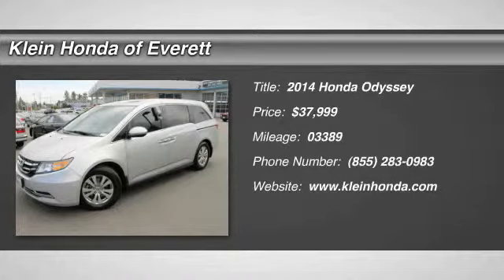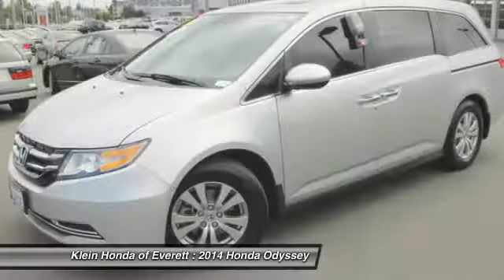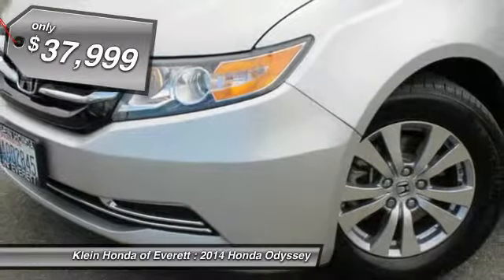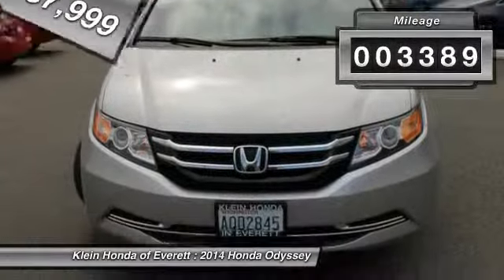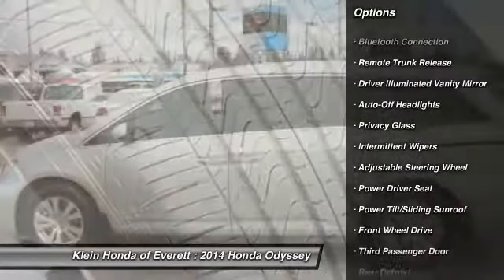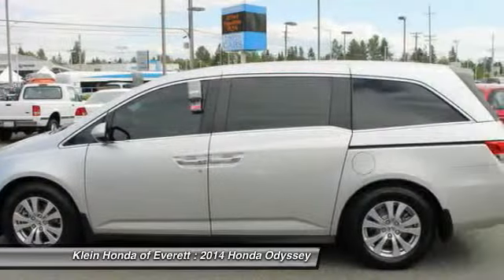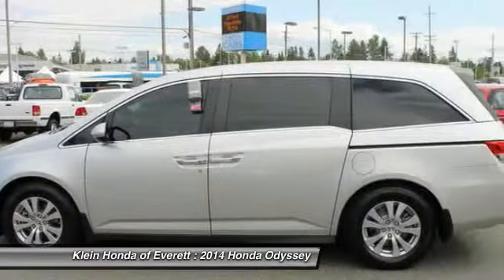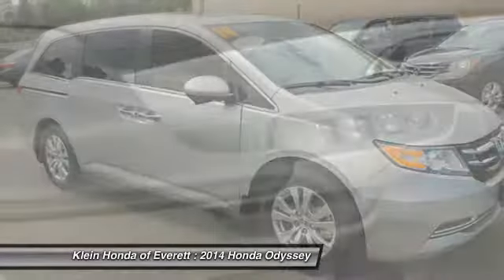2014 Honda Odyssey Everett WA 30380AX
2014 Honda Odyssey EX-L w/Navi

WARRANTY INCLUDED & OUR 3-DAY EXCHANGE PROGRAM! How appealing is this stunning 2014 Honda Odyssey?